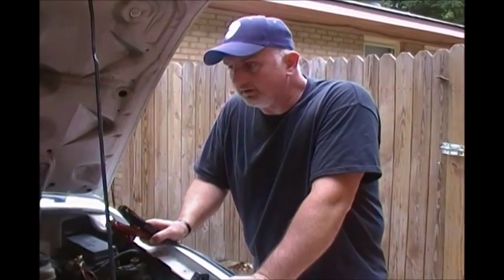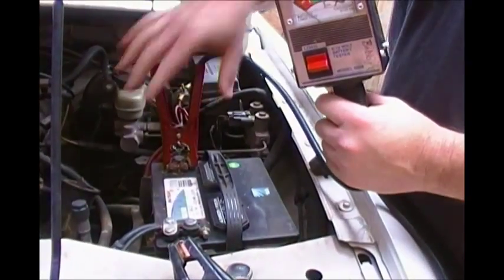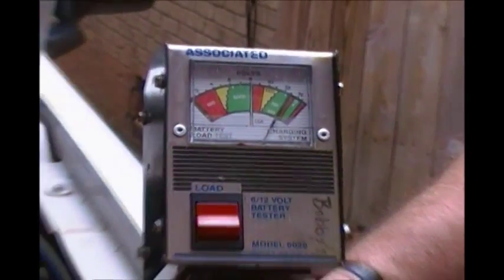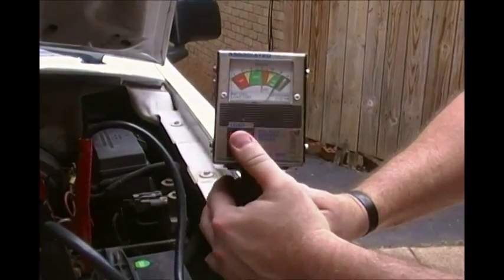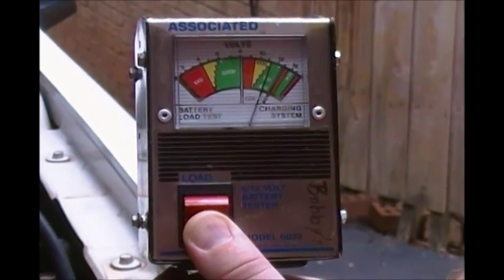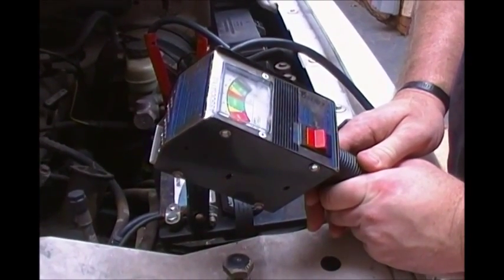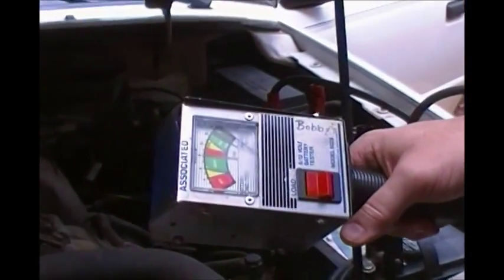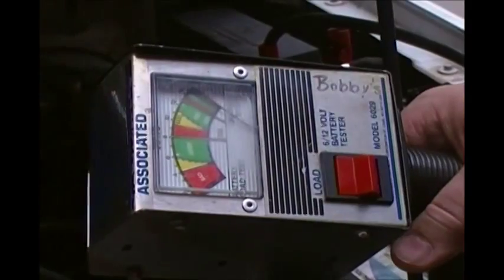How to: Perform a Battery and Charging System Test on Your Automobile